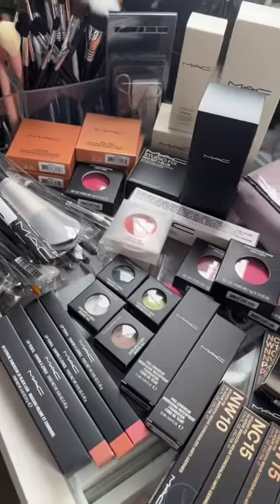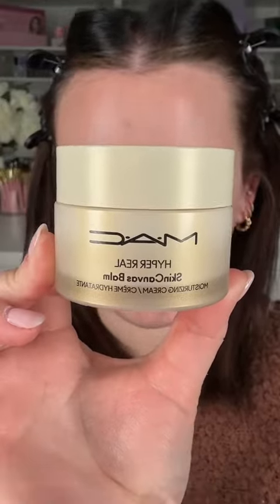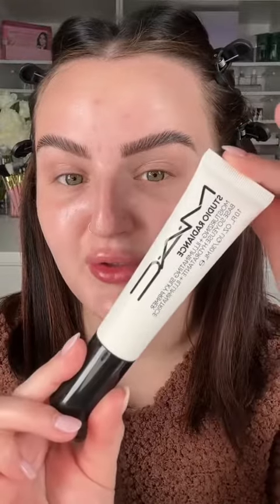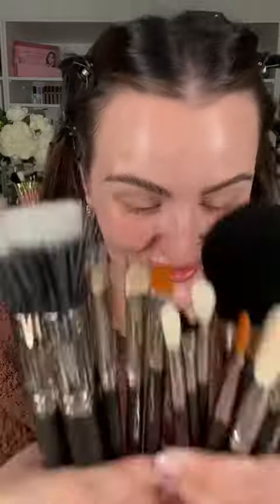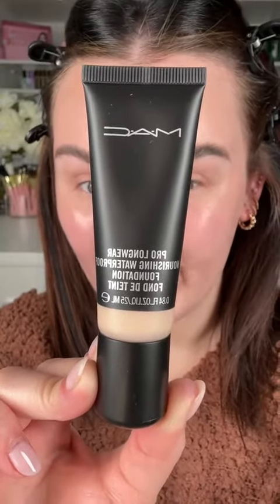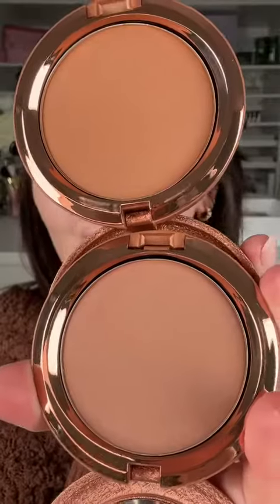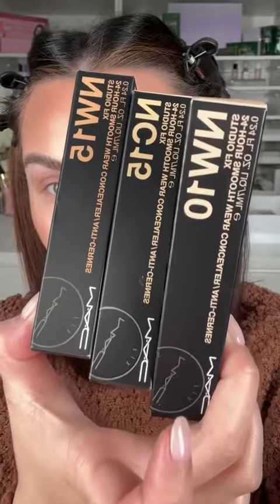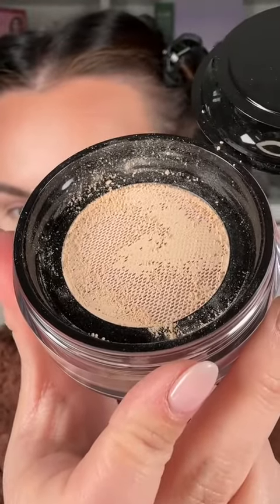I AM SO EXCITED! FULL FACE OF MAC!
makeup I AM SO EXCITED! FULL FACE OF MAC!